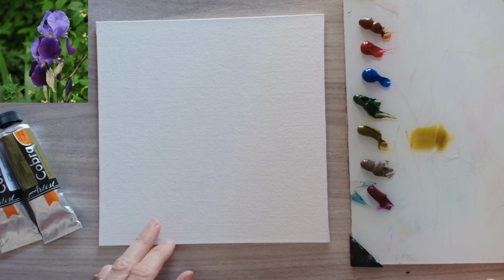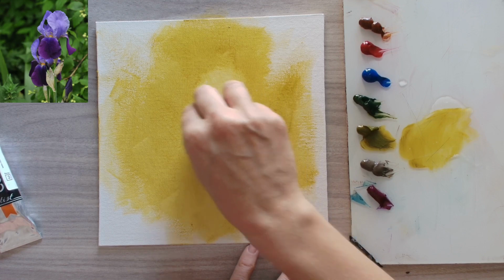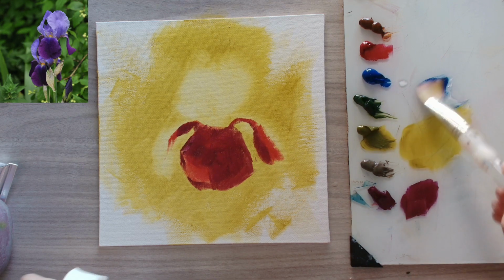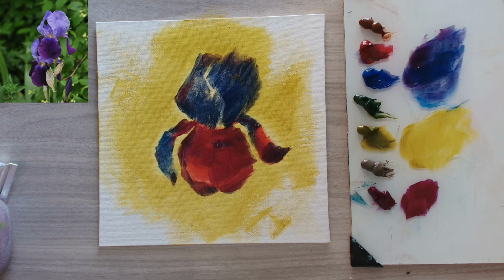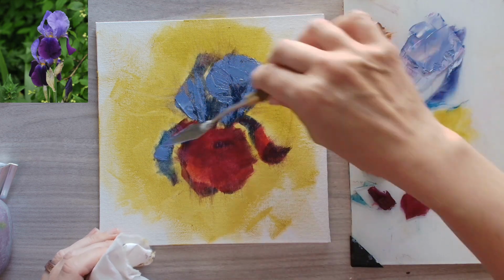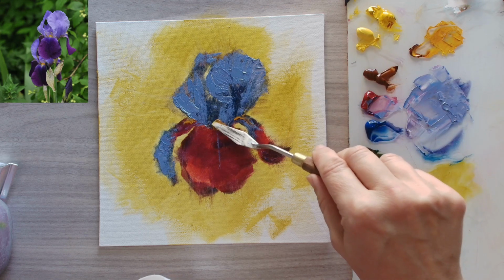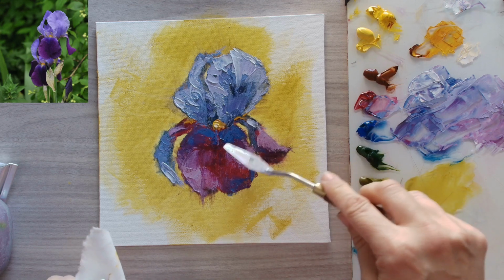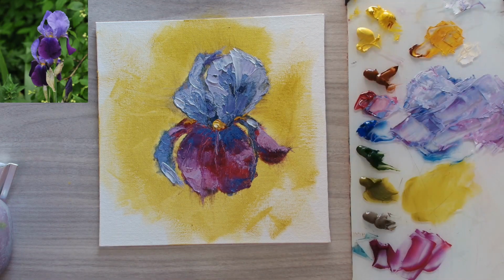Paint a Loose Iris Flower in Water mixable oil with Krista Eaton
In this video, Krista will give you all the tips and techniques to paint a loose Iris flower in water mixable oils.
Super Fun Painting Simple Rose Brushstrokes - any skill level.
This is a quick lesson and it's Simple.
I painted the demo in water-mixable oil, meaning you can paint it with regular oils and acrylic.
Start your painting Journey Today!

The Paint Colors used were titanium white, yellow green, cobalt blue, permanent rose, sap green, cad yellow light, medium, and quinacridone purple bluish.

Amazon Links to Purchase Paints & supplies for painting:
Posh pallet

Transparent yellow oxide
Indian yellow
Titanium white
Cad yellow lemon
Ivory Black
Cadmium Red Medium
Primary Magenta
Transparent oxide red
Raw sienna
Ultramarine blue
Cobalt blue
Dioxazine violet